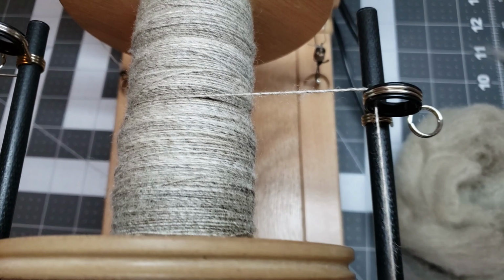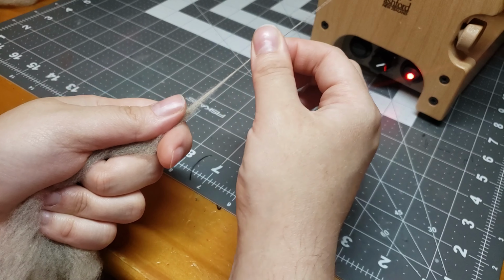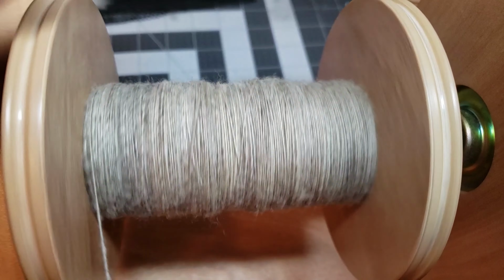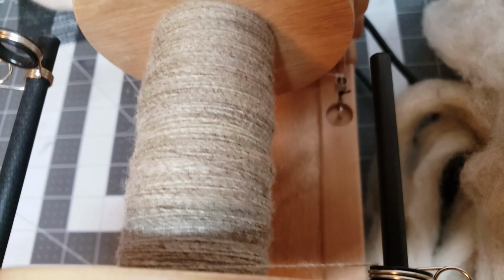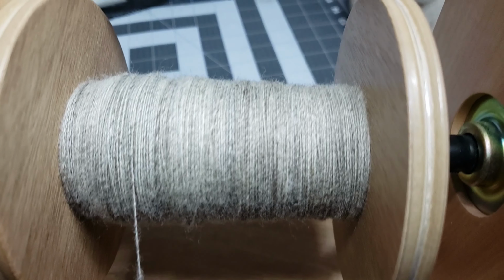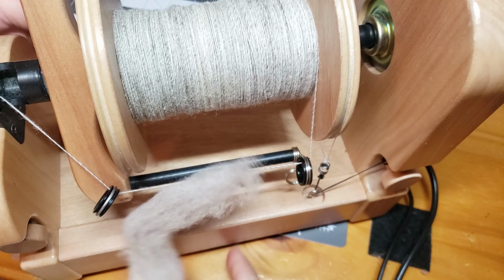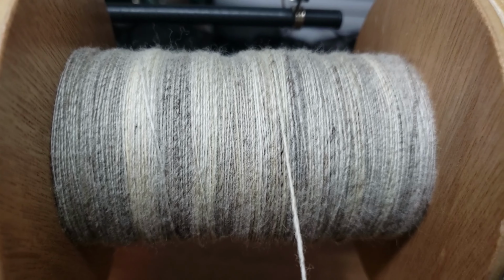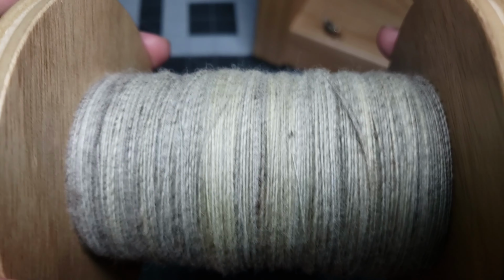Finishing The CVM Spin! | Tour De Fleece - Stage 17 & 18 - 07/20-21/2022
Hey y'all! We are almost done with the Tour videos, and I am so excited to show you all what else I have been working on. I had to take a short break since I haven't been feeling the best lately but starting to feel better now! The baby is doing good and so am I!
This is footage from the final 2 challenge days (climb days) of the Tour and I was so happy to finish spinning the singles in these 2 days! So excited to see how this turns out as I have never spun anything quite like this before! Hope you all kick back and enjoy. Have a wonderful day or night and happy spinning!

Come Follow me on other platforms and see what I got goin on!